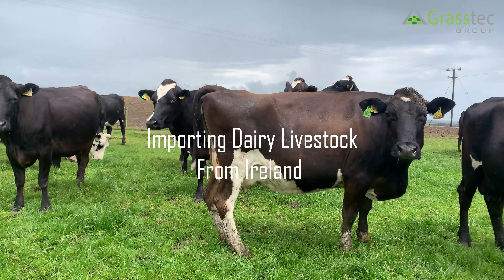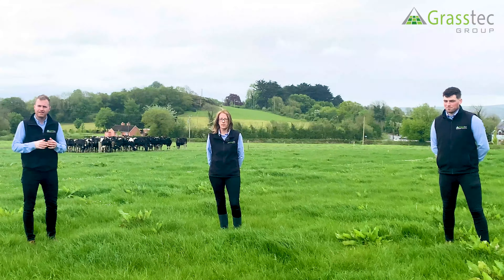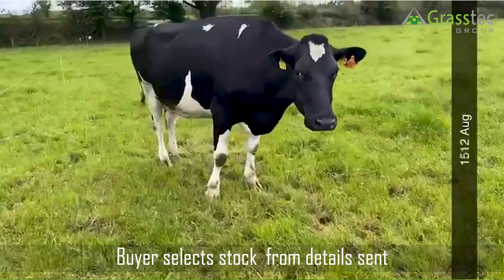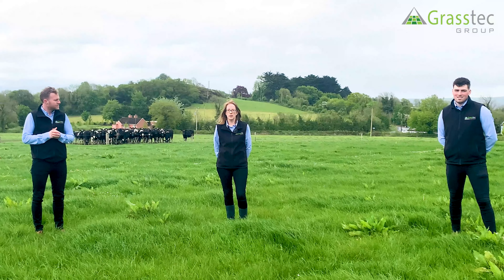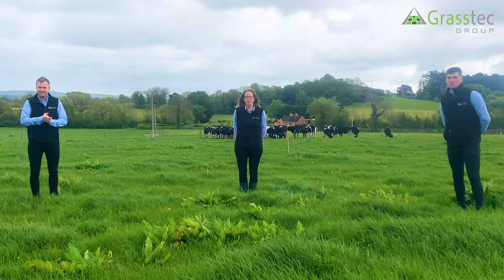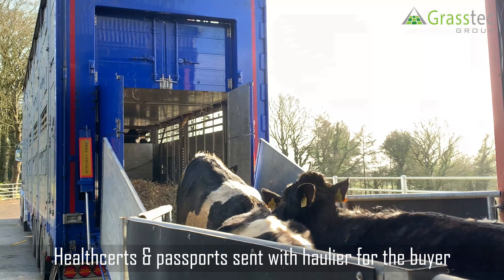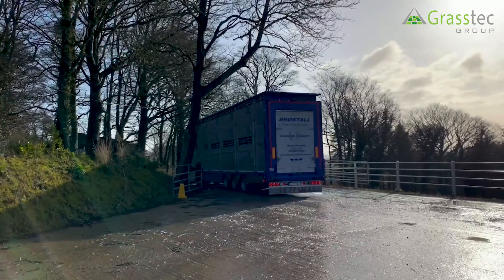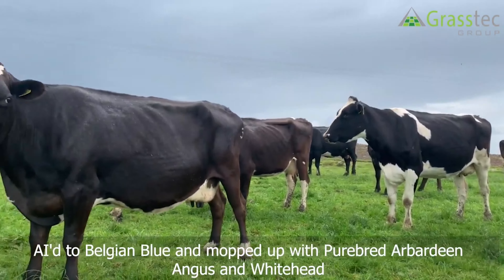Grasstec Livestock Exporting to the UK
Looking to purchase dairy livestock? Pat, Aileen and Nathan give a run-through of the process involved in importing Irish dairy livestock to the UK. We currently have a fantastic selection of autumn calving cows & heifers available, to view more groups